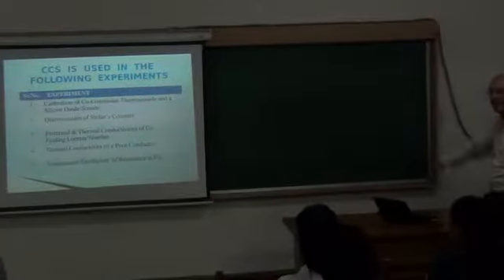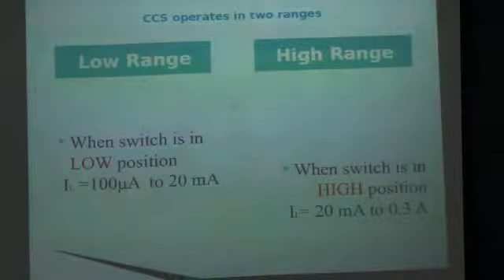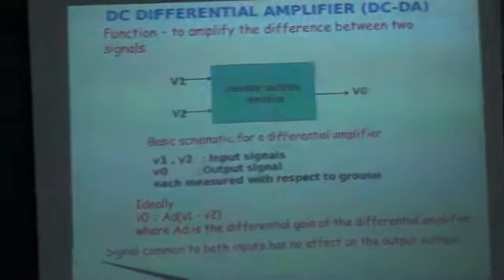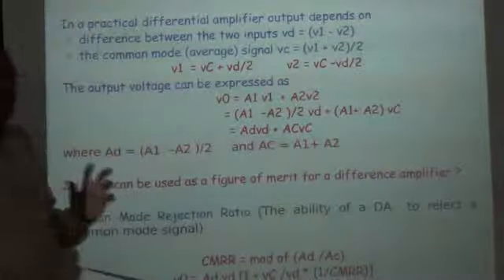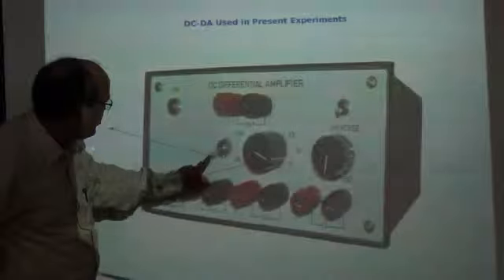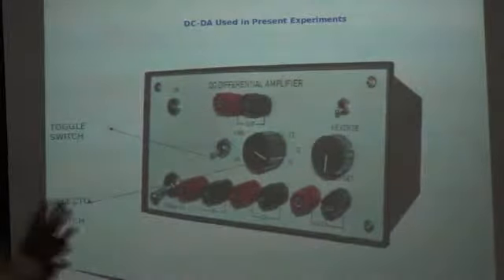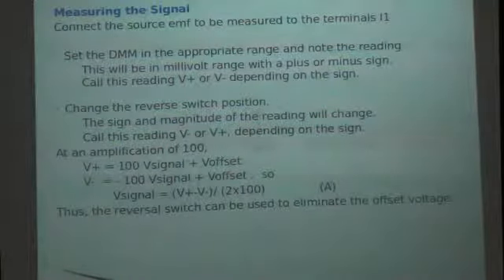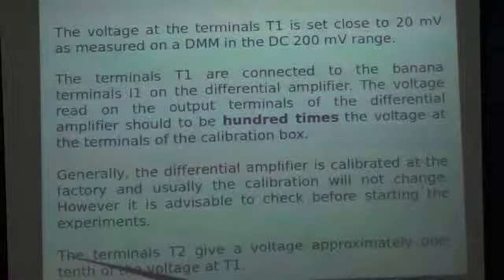Academy Sponsored Refresher Course in Experimental Physics-1